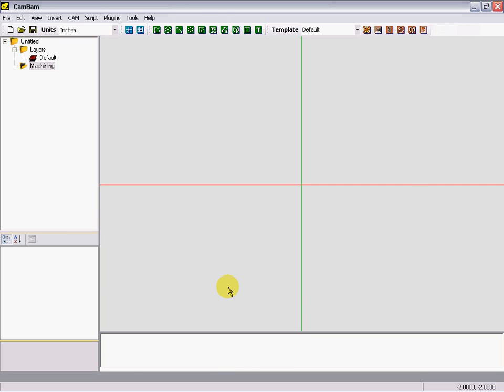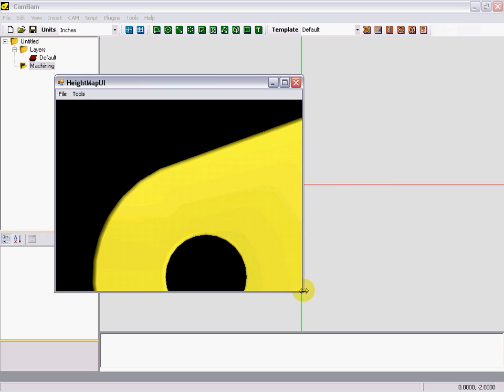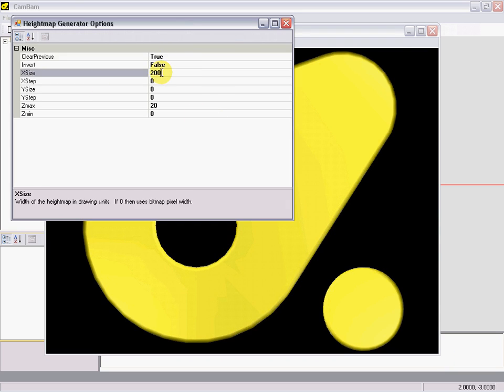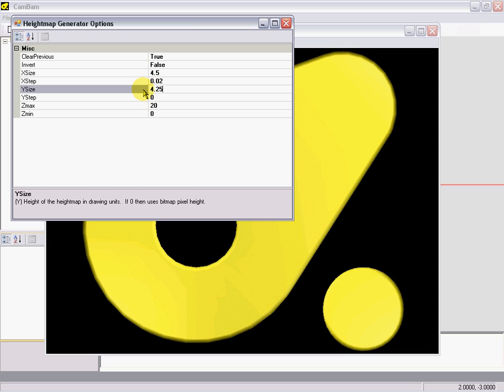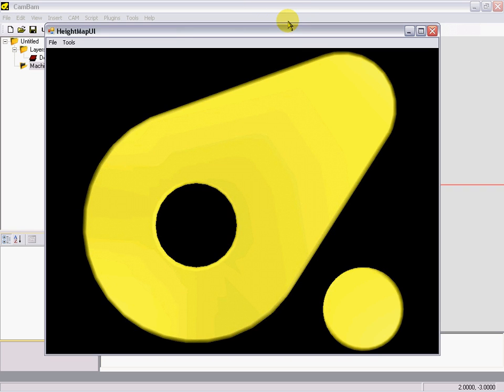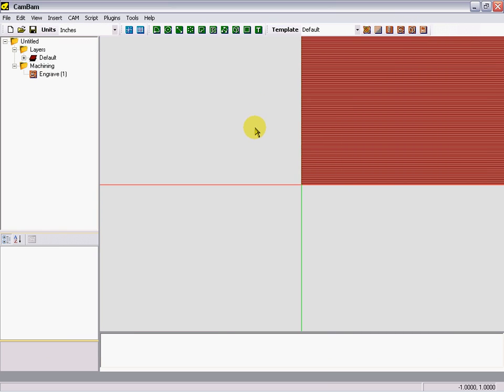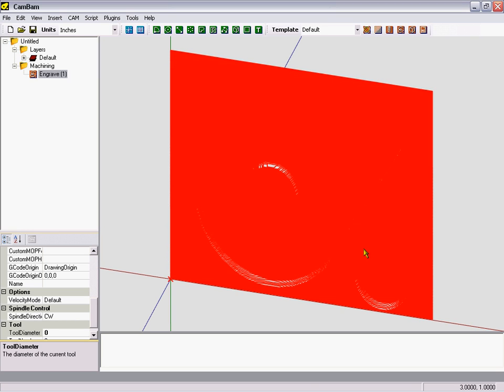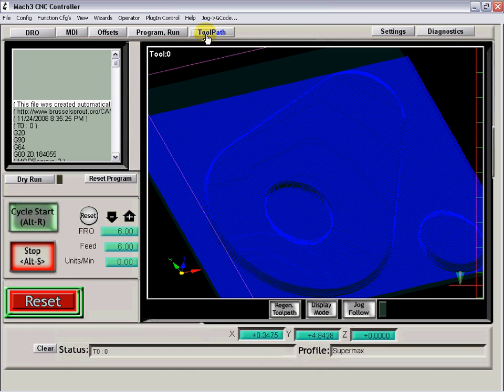Engraving a Jpeg of Cam Bam icon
Cam Bam makes Gcode for a bitmap picture